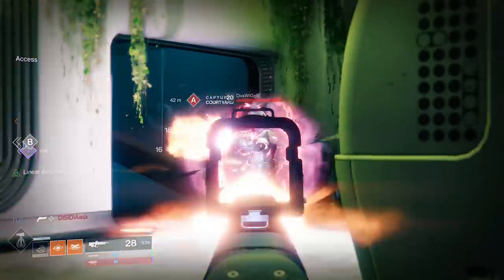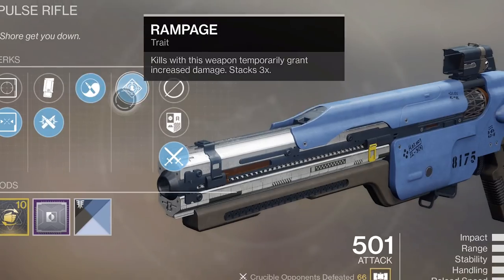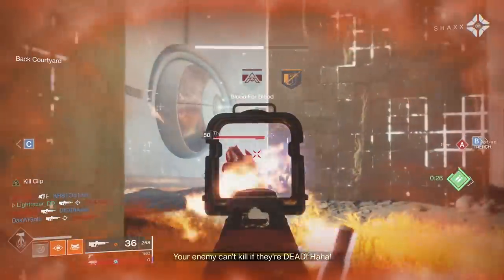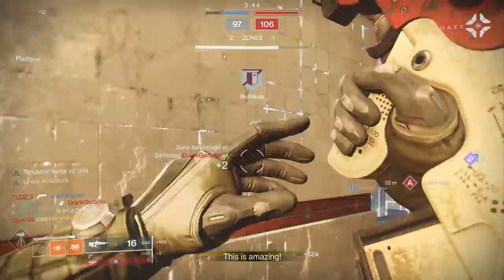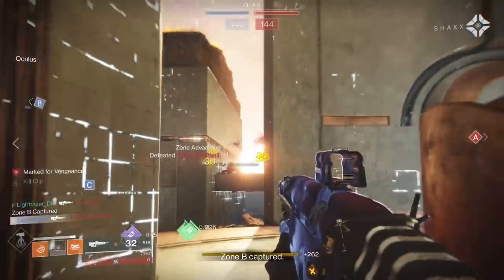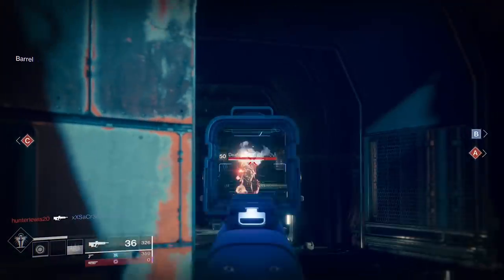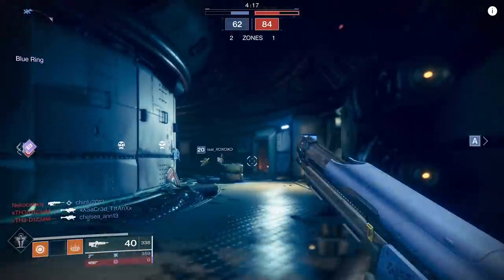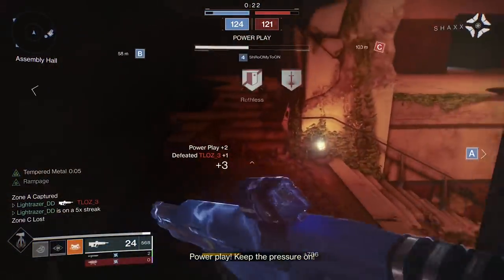Four-Burst Fire Pulse Rifles (Go Figure & Right Side of Wrong) | Destiny 2 Forsaken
Four-Burst Fire Pulse Rifles has been brought to us again in Destiny 2 Forsaken. Their are currently only two pulse rifles within this archetype. Go Figure & Right Side of Wrong. Let's break them down.